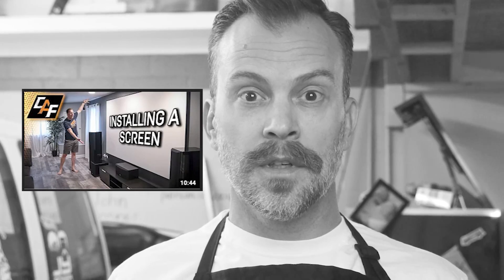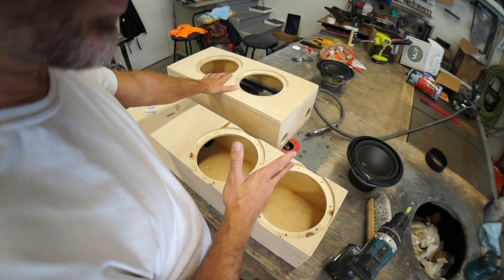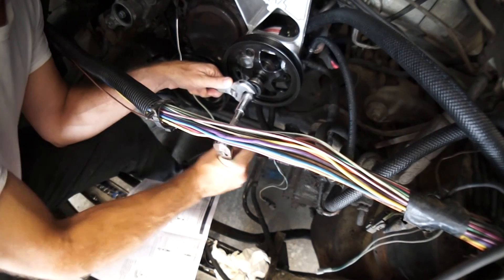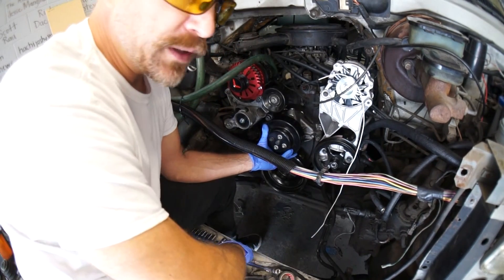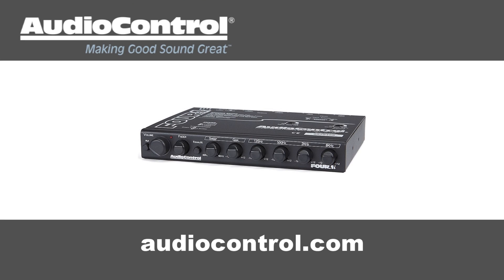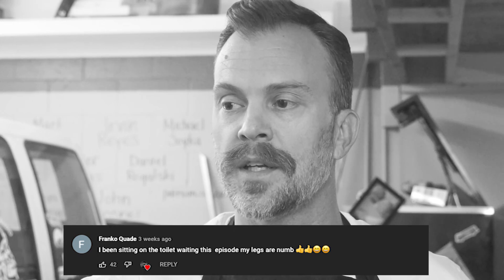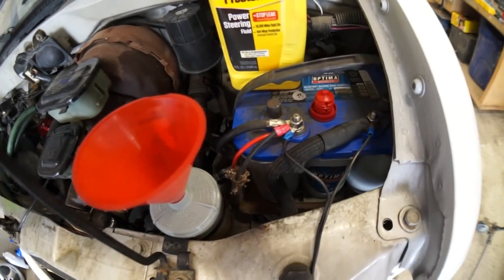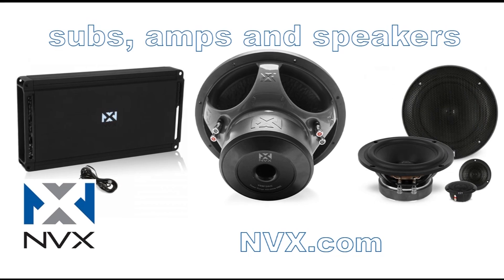BOX TIPS! and THE VAN RUNS! - BVV#79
For your chance to win the Tesla Model S Plaid and support a great cause,
Today I finish two subwoofer boxes for my friends at So. Cal. Outlaw Garage and I give you some subwoofer box building tips! Then I have a HUGE BASS WAR UPDATE! I finish the serpentine conversion on the Bass Van!
I replaced the timing chain, front main seal, cover gasket, oil pan gasket, water pump, power steering pump and I connect power to our new US Alternators HIGH OUTPUT UNIT. I put all new fluids in the van and give her a test start. WILL IT RUN?!?!